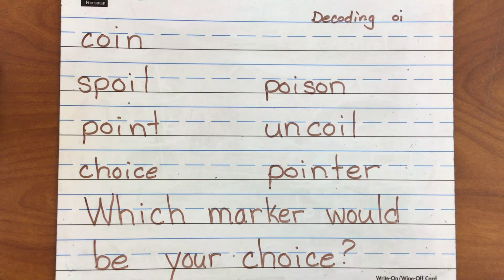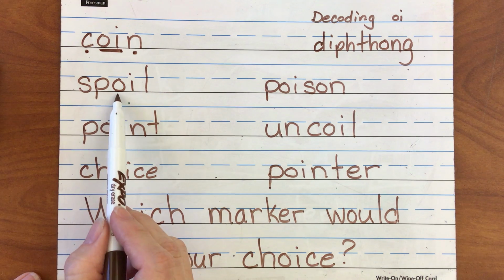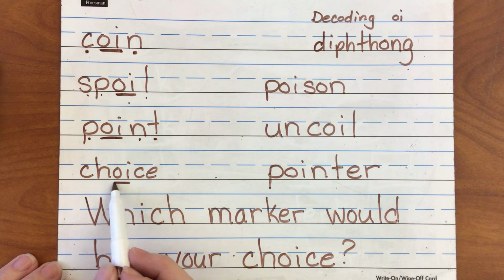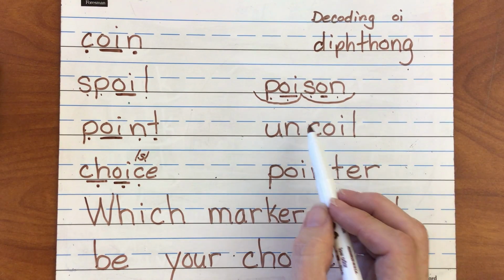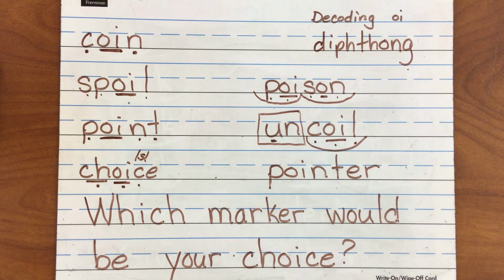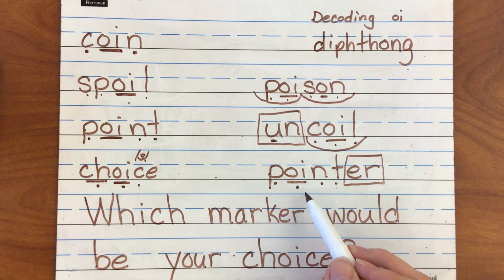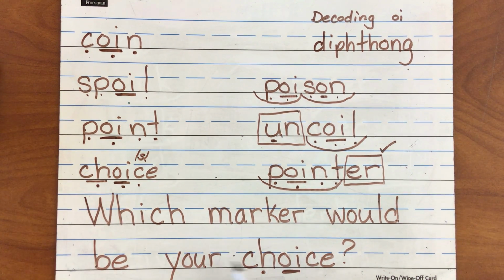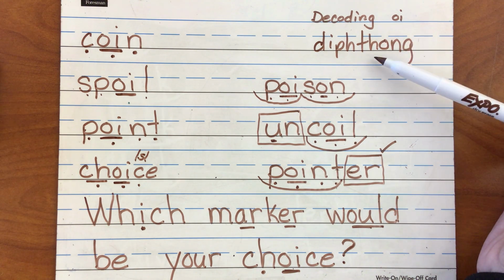Decoding diphthong oi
Watch this video to learn how to decode (read) words with the diphthong oi.